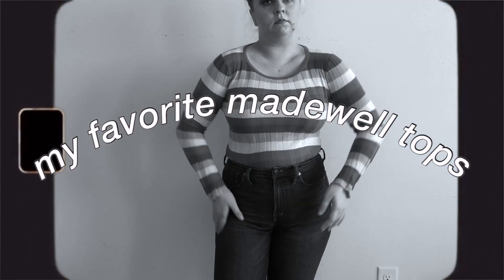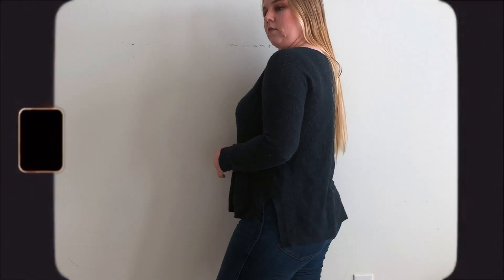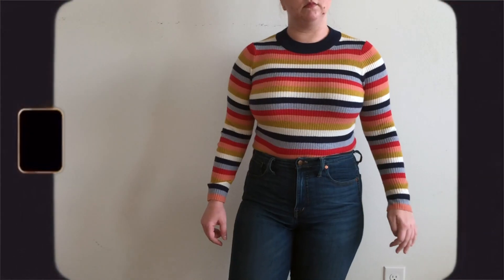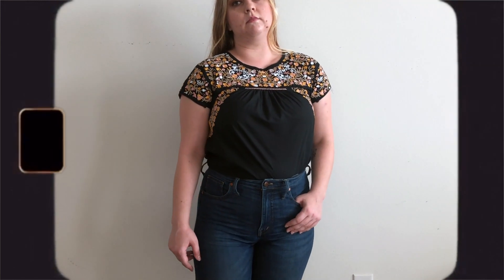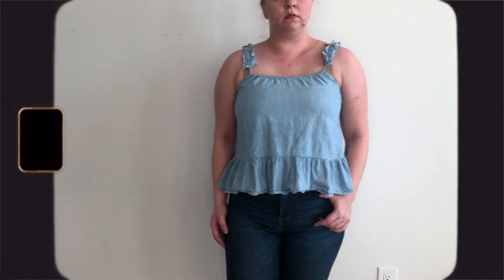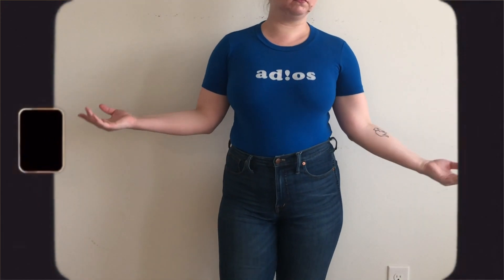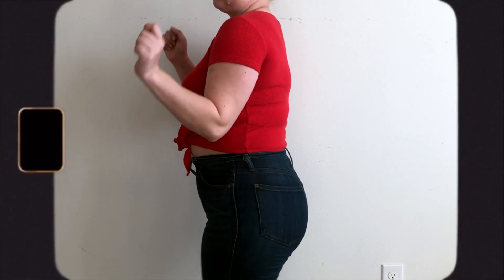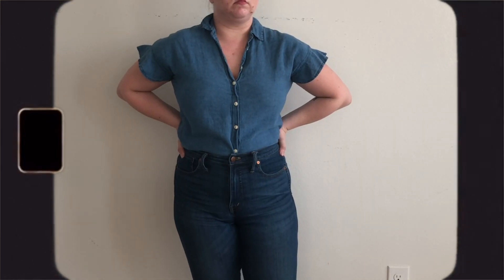my favorite madewell tops | madewell haul + what it's like working at madewell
In this video I’ll go through my collection of my 21 favorite Madewell tops and talk to you about my time working at Madewell. I was a Madewell sales associate for two years during college. It was one of my favorite jobs I’ve ever had. I still shop almost exclusively from Madewell and I wanted to show off all the tops I love from there.